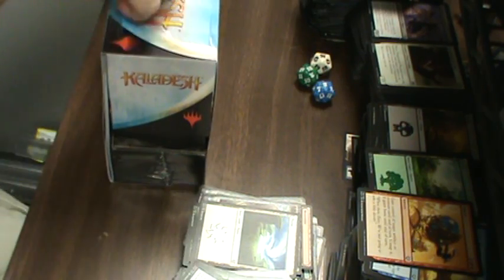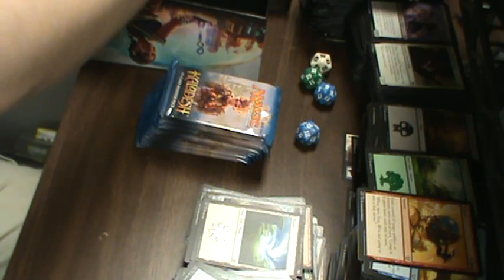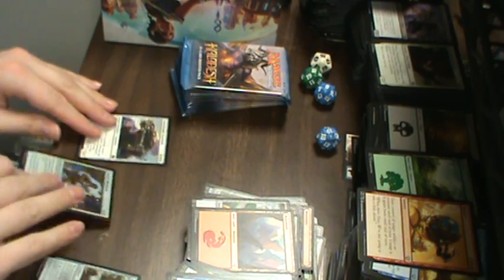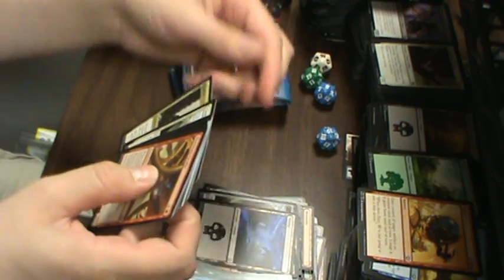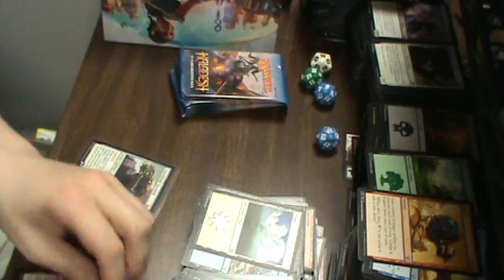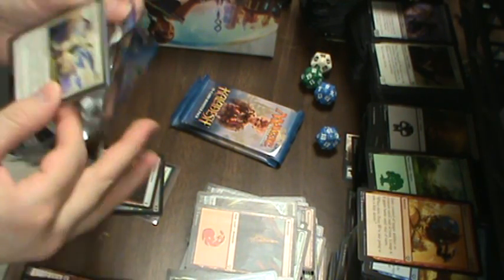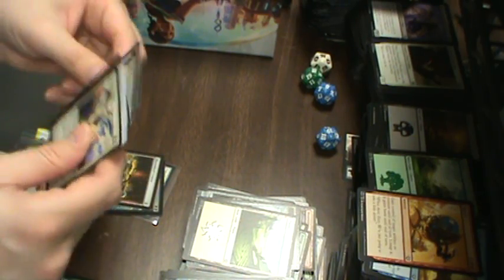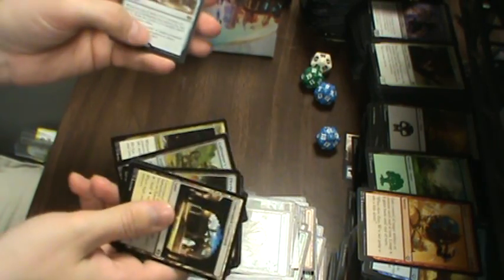Kaladesh Fat Pack (Bundle) Opening #6 - Great Pulls + Wild Misprint!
It's time for foils, mythics, and one wacky foil misprint in the 6th and final bundle opening from Kaladesh.